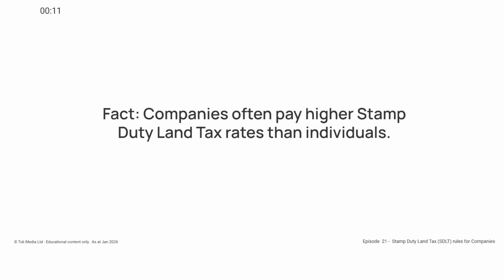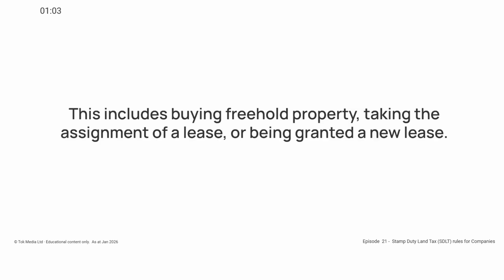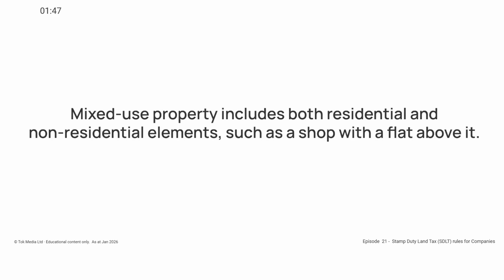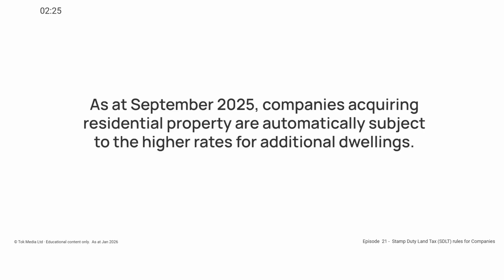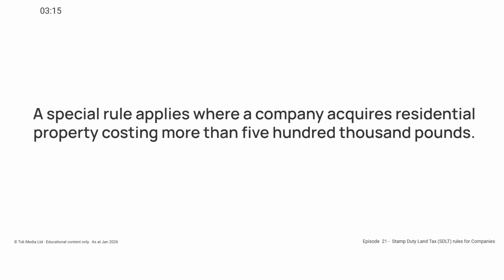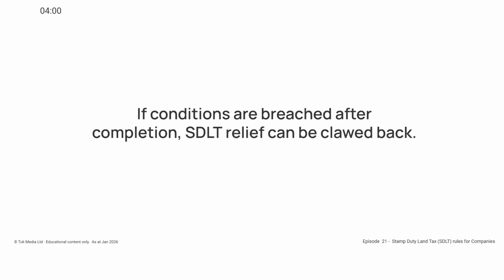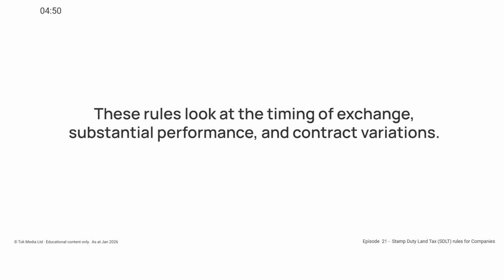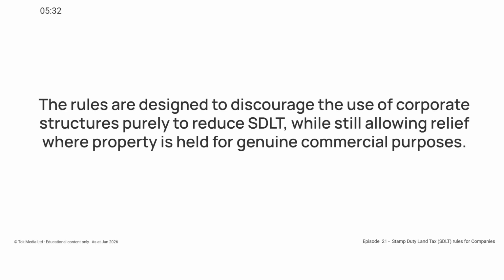Episode 021 - Stamp Duty Land Tax for Companies: Rates, Surcharges, and the 17% Rule (UK)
Description:
This episode explains how Stamp Duty Land Tax works for companies, including residential and non-residential classification, automatic 3% higher rates, the 2% non-resident surcharge, the 17% flat rate for certain high-value residential acquisitions, reliefs and clawback, lease NPV rules, linked transactions, and transitional provisions.
As at September 2025. Educational content only.

What you’ll learn:
• Why companies often pay more SDLT
• Residential vs non-residential classification
• Automatic 3% higher rates
• Non-resident surcharge stacking
• The 17% flat rate and reliefs
• Leases, linked transactions, and transitions